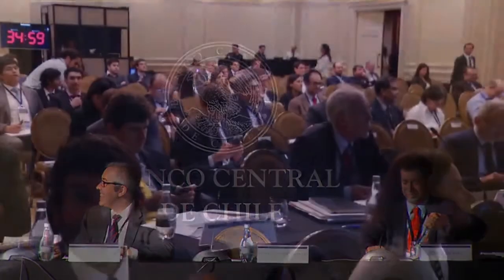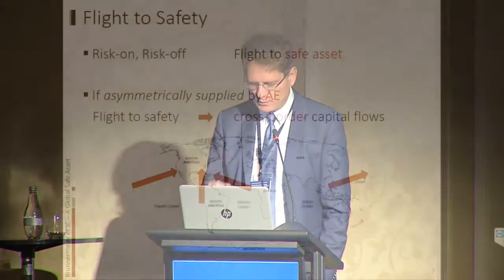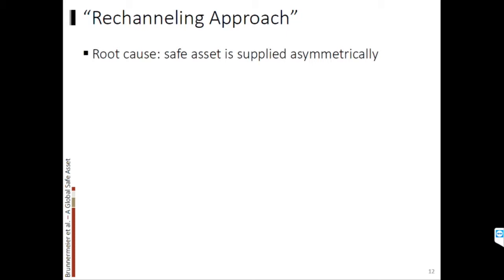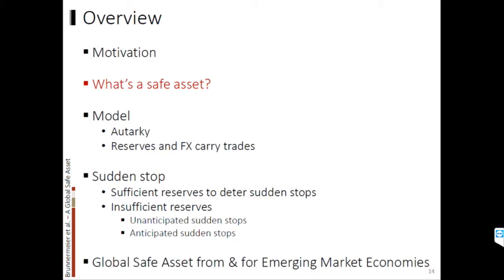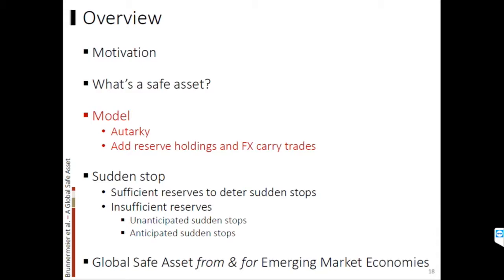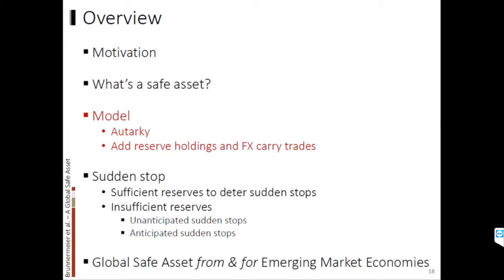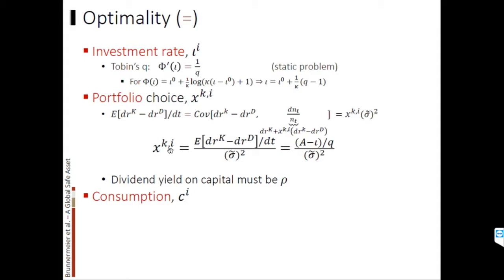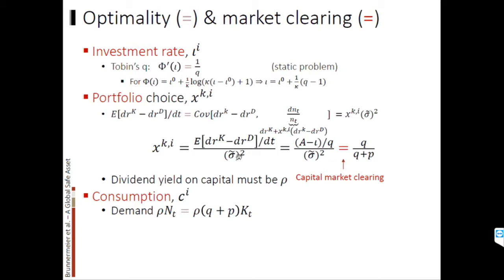A Global Safe Asset for Emerging Market Economies. Markus Brunnermeier.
XXI Annual Conference of the Central Bank of Chile. A Global Safe Asset for Emerging Market Economies. Markus Brunnermeier. Director of the Bendheim Center for Finance, Princeton University